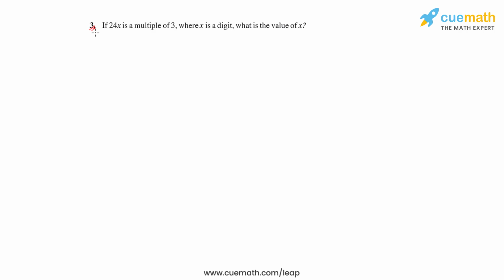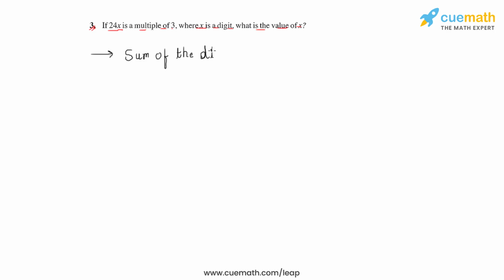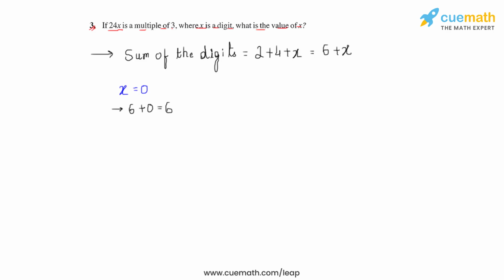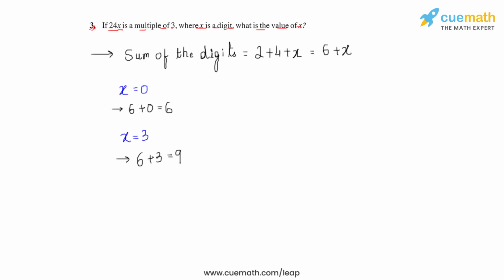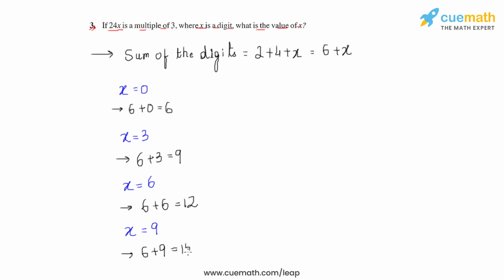Ex.16.2 Q3 Playing with Numbers - NCERT Maths Class 8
This video covers NCERT Class 8  Maths Chapter 16 Exercise 16.2 Q3 (Playing with Numbers)

To download pdf of all text solutions for this chapter click here NOW